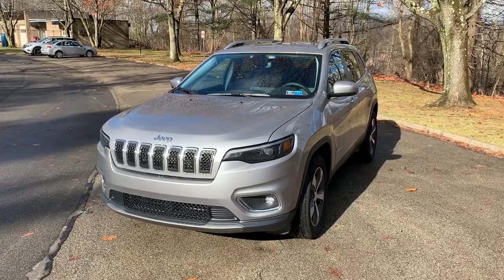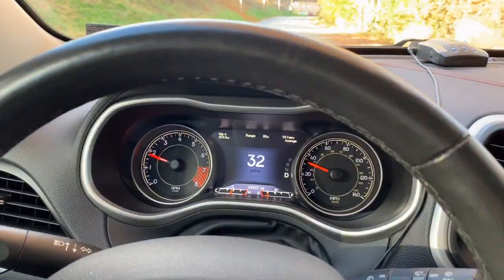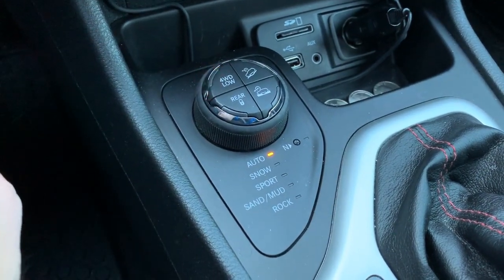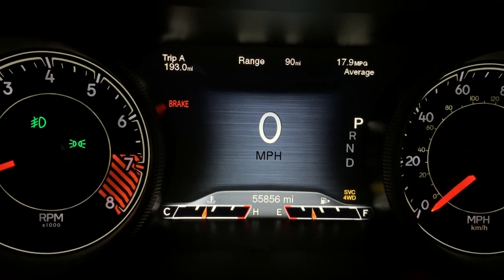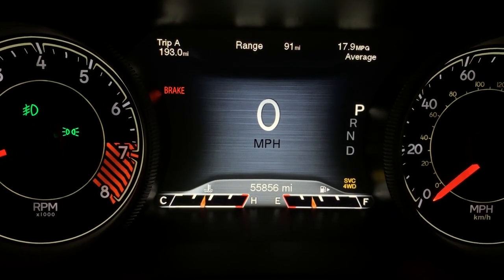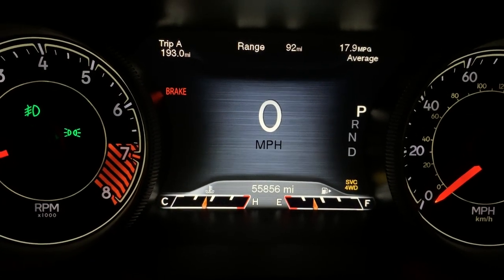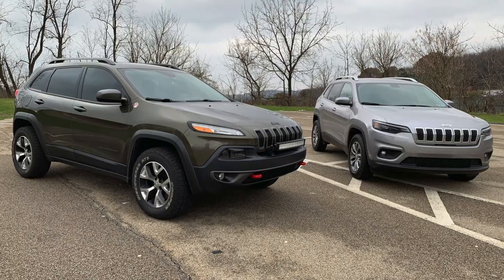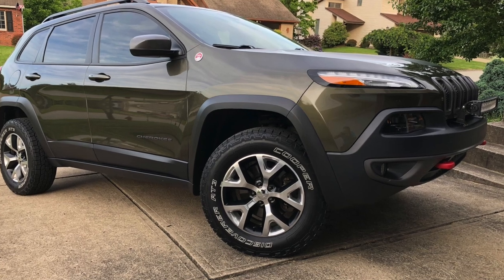Driveline Replacement!?! - 2015 Jeep Cherokee Trailhawk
I explain why I had to take my 2015 Jeep Cherokee Trailhawk to dealer  to replace PTU, Driveshaft & Wheel Bearing!  Have you seen these issues???